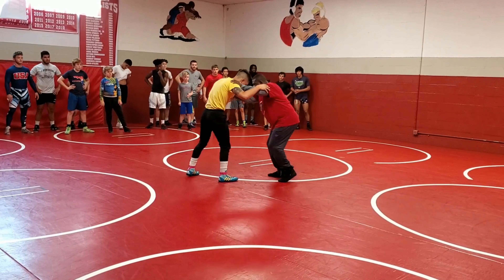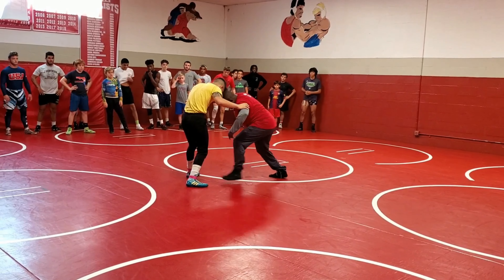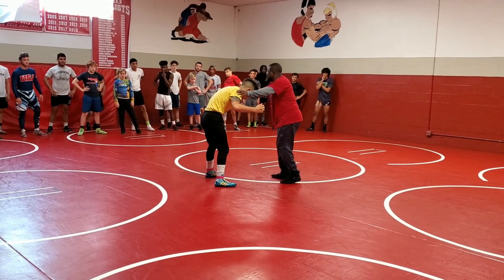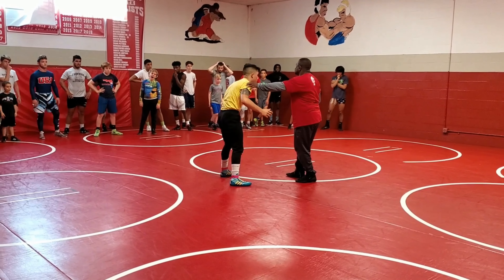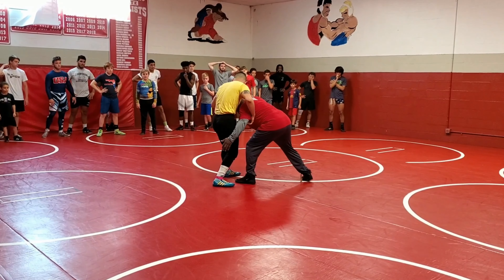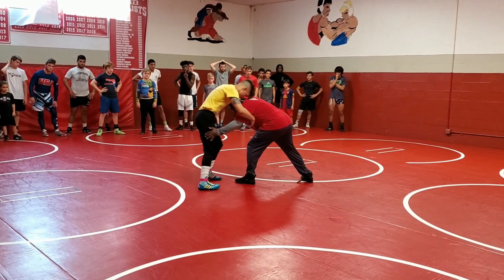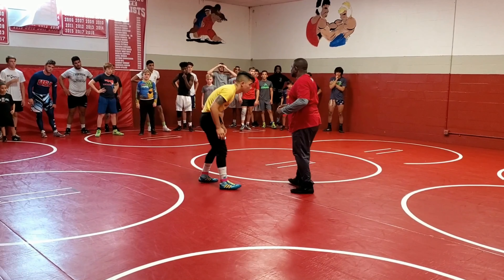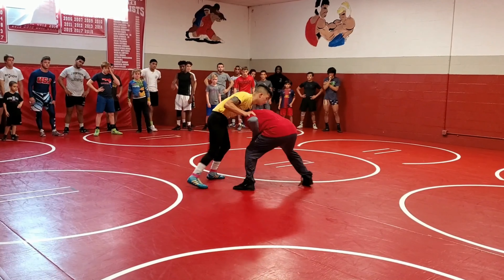Skill Development - 3 Step Footwork Drill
This drill is an essential one for developing footwork and explosion with wrestling.  Incorporates multiple areas.  Footwork, Chain Wrestling, Head Position